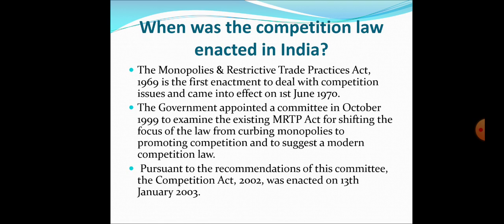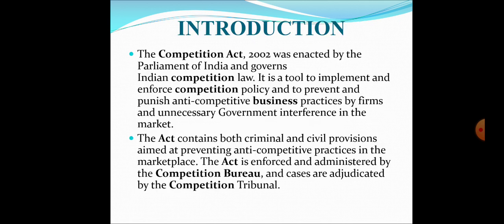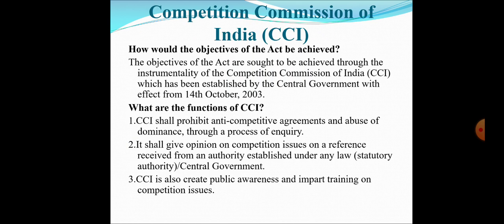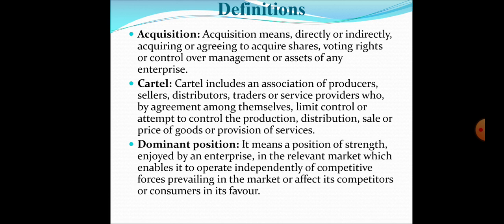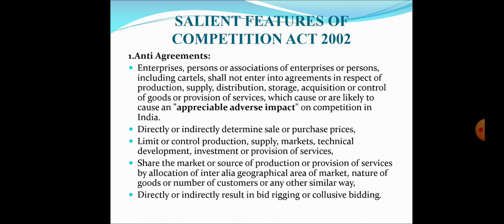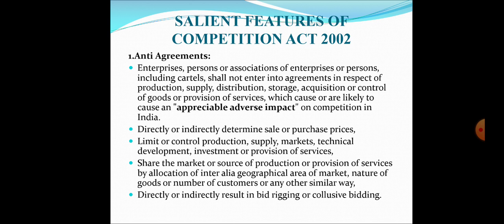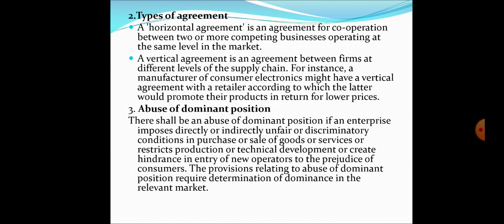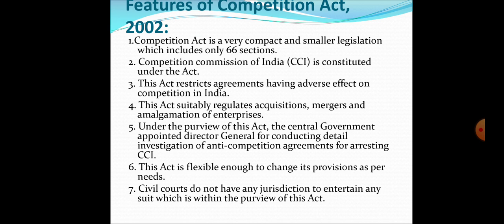Indian Contract Act